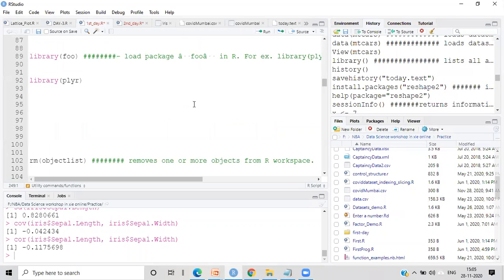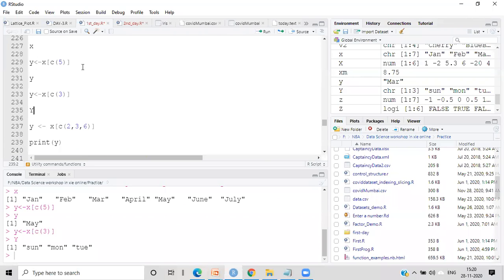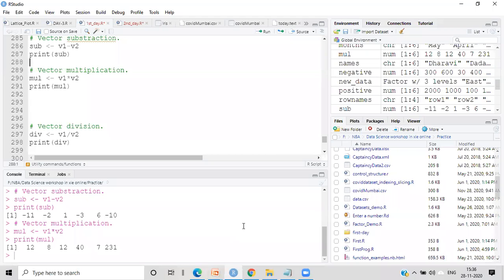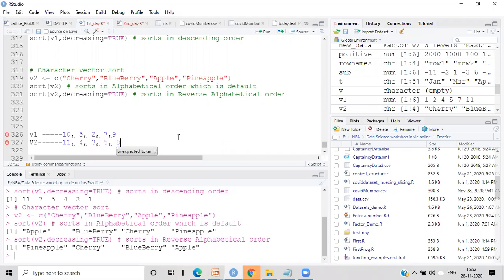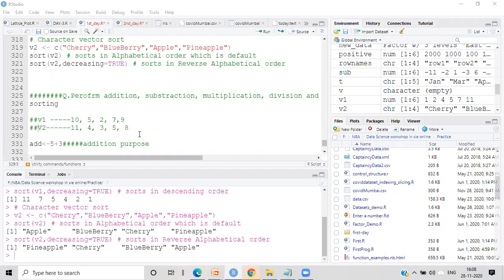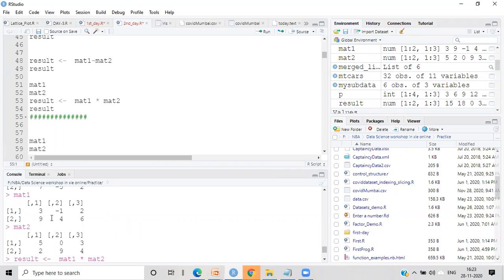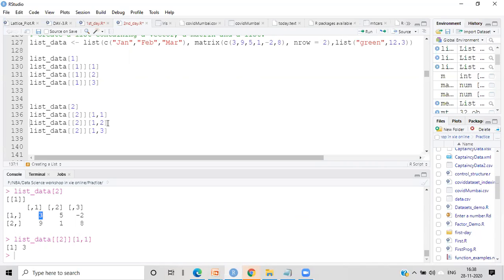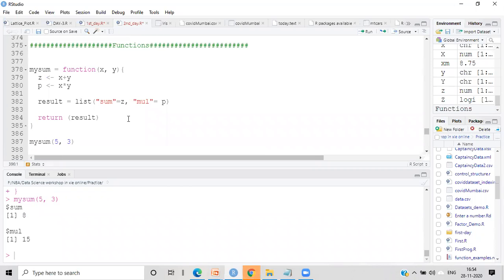Vector, List , Matrix, Control Loops and Functions in R